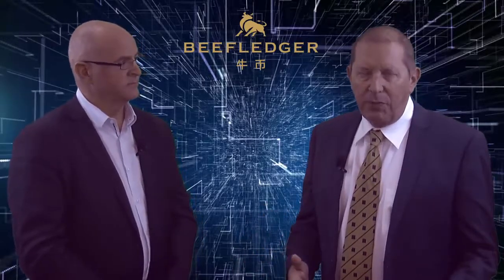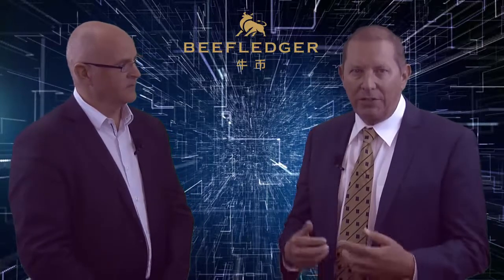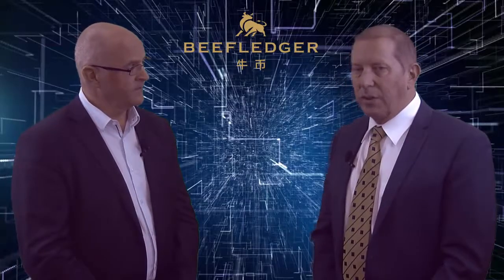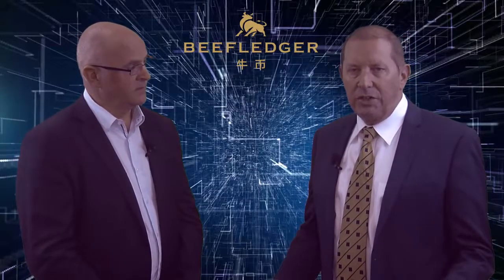BeefLedger Ltd (SOAR:BEEF) Interview with Charles Morris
BeefLedger Ltd (SOAR:BEEF) Director Charles Morris is interviewed by Tim Mckinnon of ABN Newswire regarding tackling food fraud with blockchain technology.

Beefledger is driven by a belief that consumers and all supply chain participants can benefit from greater transparency and streamlined transactions in the beef supply chain.

Food safety and fraud concerns are massive issues, especially in places like China. Australia is a premium producer of safe, high quality food products - including beef - which is increasingly sought out by Chinese consumers. BeefLedger is developing and commercialising an integrated blockchain-enabled beef provenance platform and smart contracting payments regime that streamlines payments and strengthens consumer confidence in product credentialing.